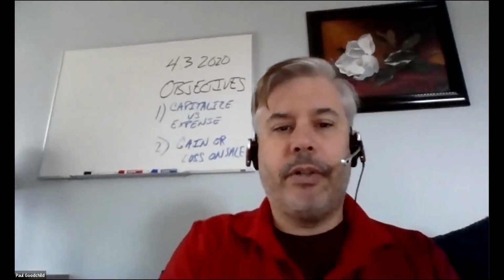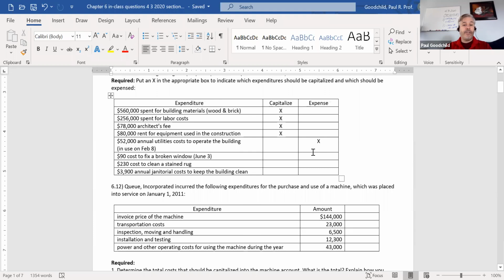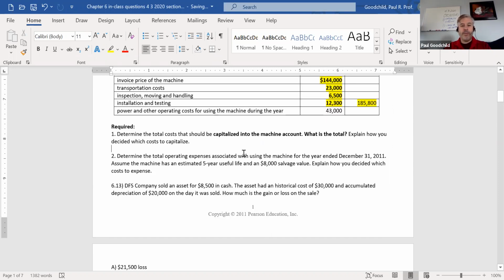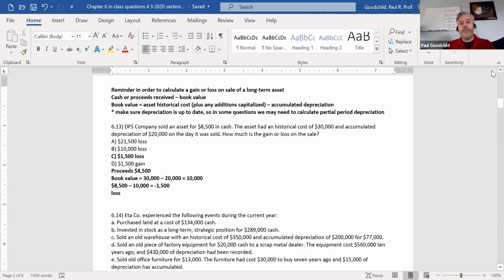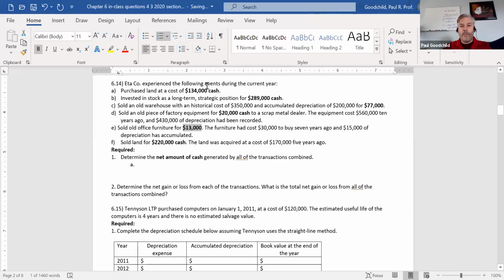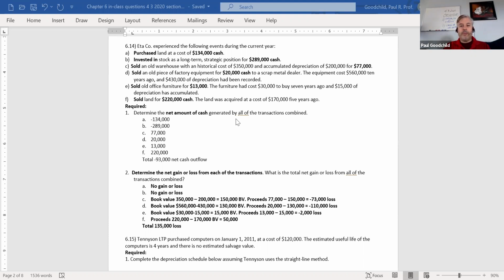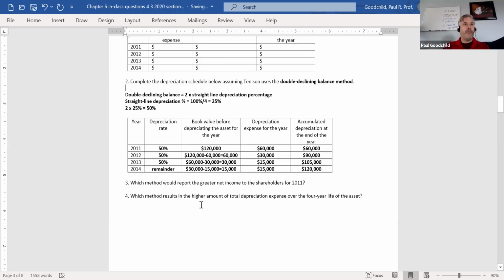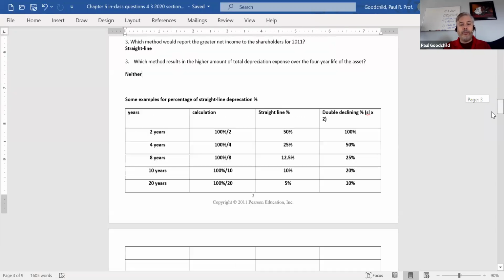January 25, 2026